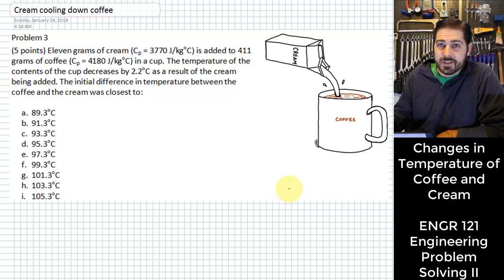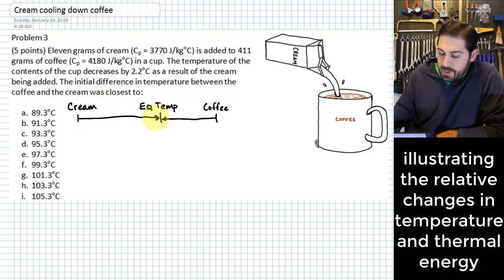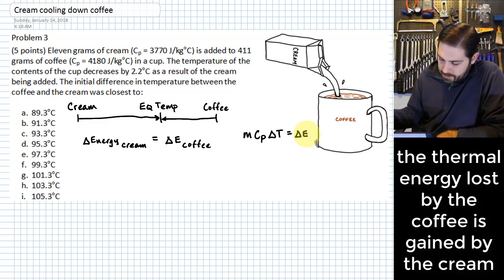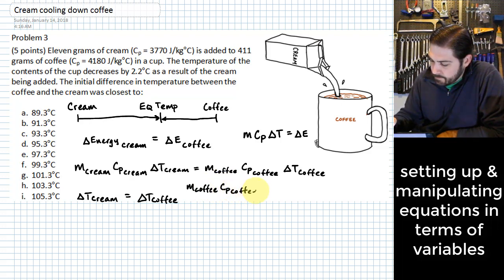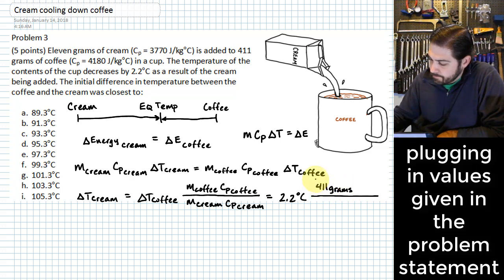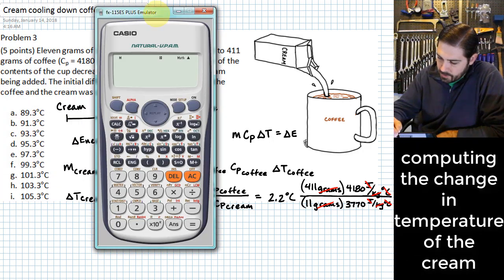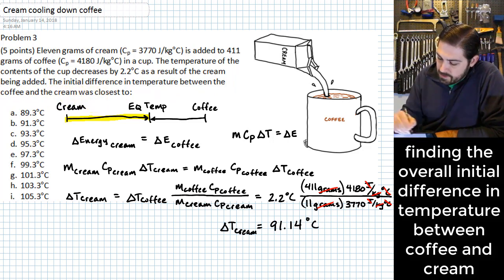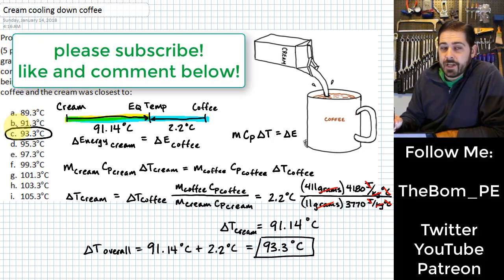Changes in Temperature of Coffee and Cream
Here the initial difference in temperature between coffee and cream is found given a known change in temperature of the coffee and known specific heats. This problem would likely be considered a medium difficulty problem on an ENGR121 exam.